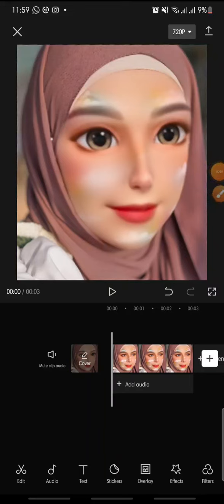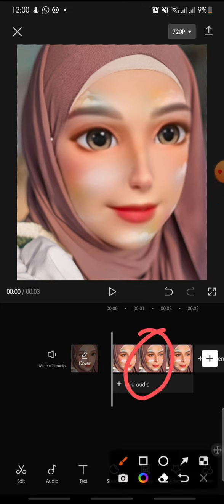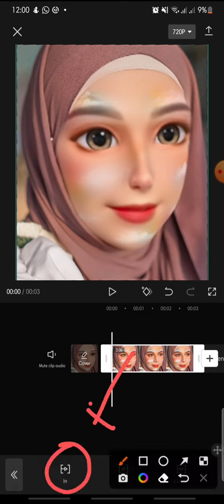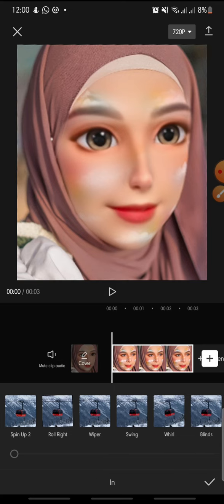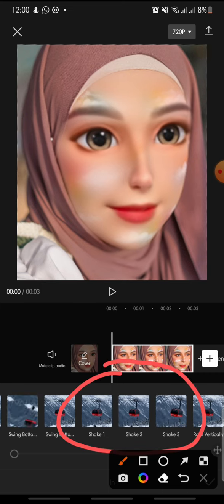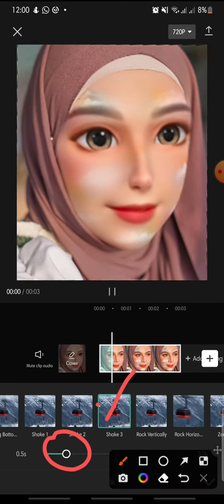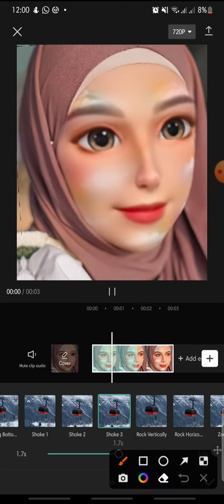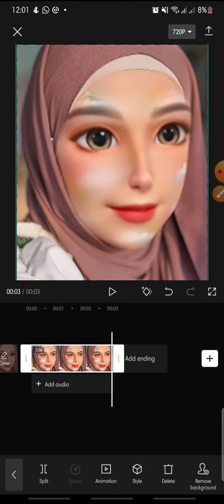[BEGINNERS MUST WATCH] HOW TO EASILY ADD SHAKE IN EFFECT ON CAPCUT APPS!